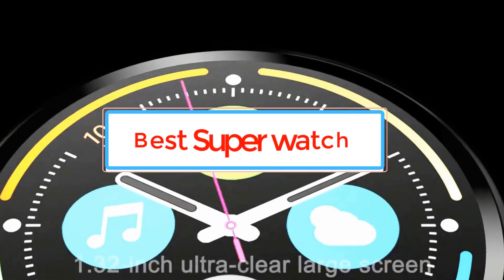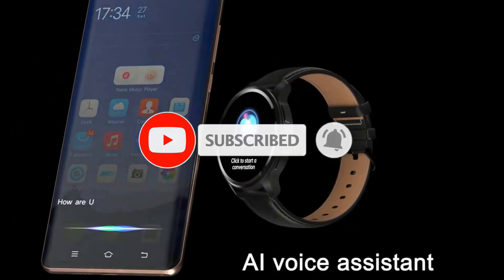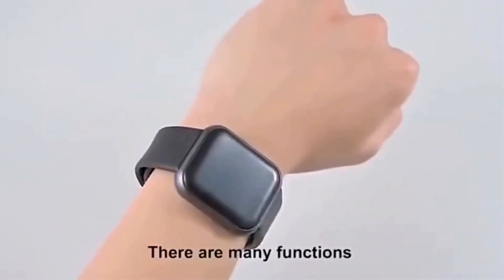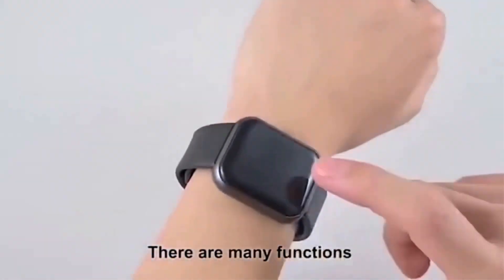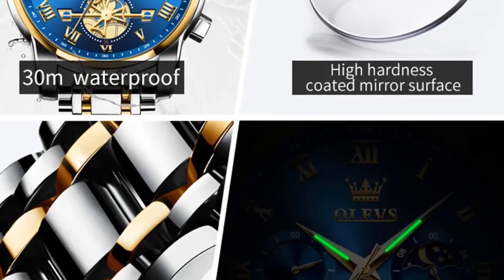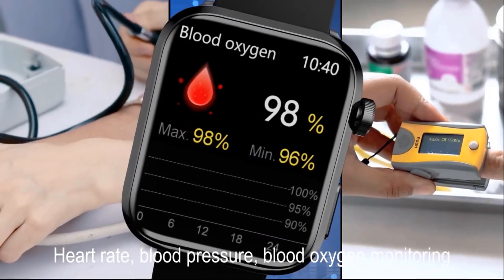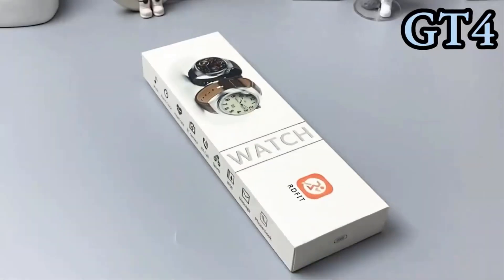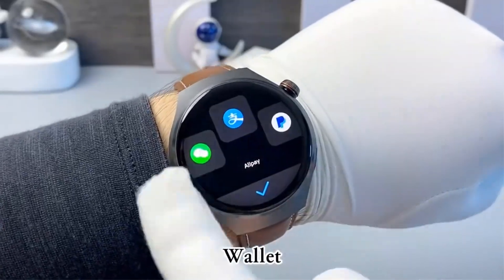✅Best Super watch | Top 5 Best Super watch 2024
1. New Smartwatch 6 Men Full Touch Watch Men Women.

2. Multifunctional Smart Watch Men Women Bluetooth watch.

3. OLEVS Top Brand Men's Watches Classic Roman Scale Dial Luxury Wrist Watch.

4. 2024 New Blood Sugar Smart Watches .

5. 2024 New For Huawei Xiaomi GT4 Pro Smart Watch.

Hey guys in this video we are going to be checking out the Best Vertical Monitors. You Can Buy Right Now. We made This List Based On Our Personal Opinion and hours of research & we have listed them based on the type of features and Price. We have Included options for every type of user so whether you are looking for the best budget.

Which monitor is best for vertical use?
Are vertical monitors worth it?
Which monitors can be mounted vertically?
Is 27-inch monitor too big for vertical?
Why do programmers use vertical monitors?
Is a vertical monitor better than horizontal?
Are IPS monitors good for vertical?
Can you use a TV as a vertical monitor?
Is 24 inch monitor good for vertical?

      owners.